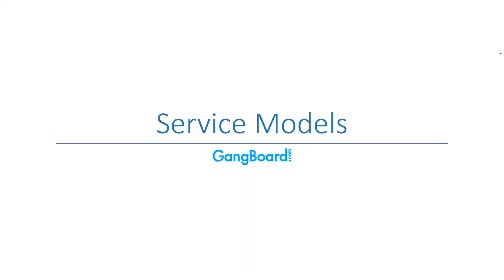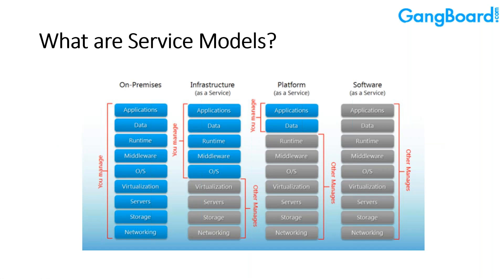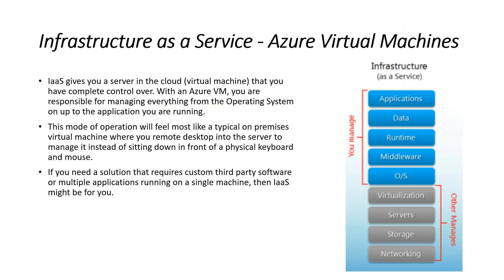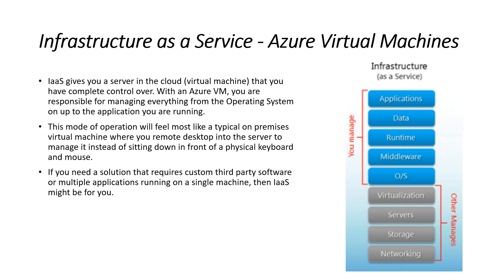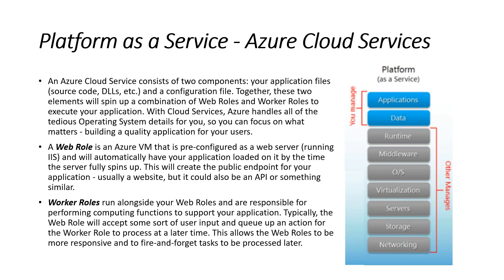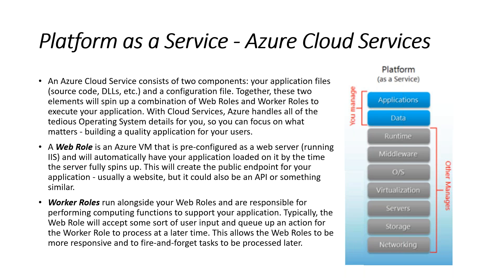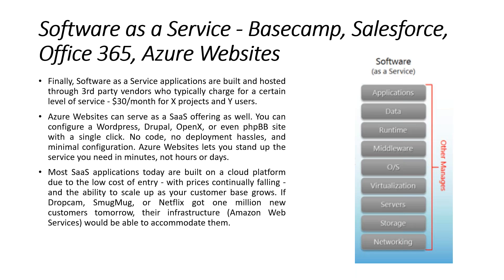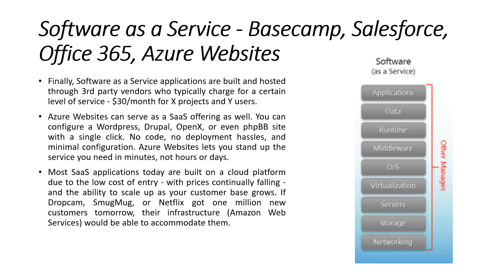Different Types of Cloud Service Models: IaaS, PaaS, SaaS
Cloud Services Models are divided as per the nature of the services and the broad list of services are Software as a service, platform as a service, infrastructure as a service, storage as a service, data as a service, security as a service, test environment as a service, API as a service and desktop as a service. Platform support, software support, infrastructure support, and storage support are the operations of these services.

IAAS is the basic service for the infrastructure, PAAS is the service for specific services like developing, managing, testing, and delivering software applications, the storage systems, database and network, and SAAS is the service for the delivery of the application.

There are services from the cloud which standout for the advantages and these services are unique. The instances for such services are Amazon S3 glacier, Azure cosmos DB and Google’s Firebase.

AWS S3 Glacier is popular for data storage for a long tenure with less cost, Cosmos DB is popular for accessibility for different models of database systems, and Google’s Firebase is popular for migration of the right data to the client. Let us take a broader understanding of the major services such as IAAS, SAAS, and PAAS.